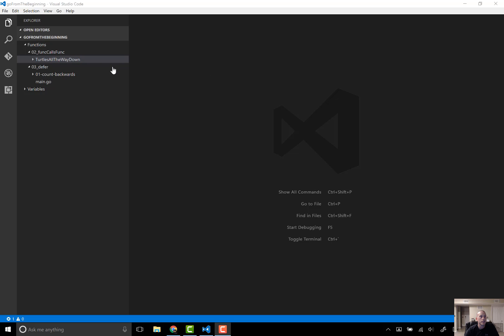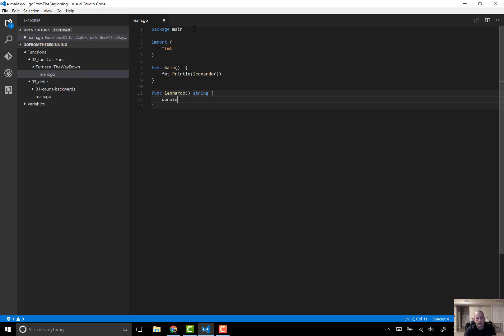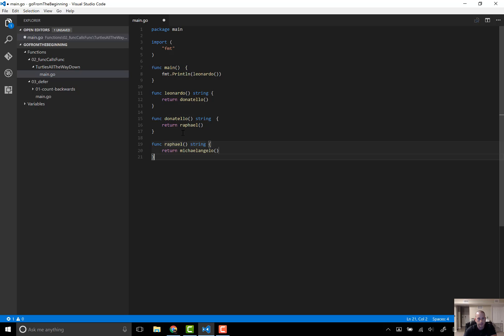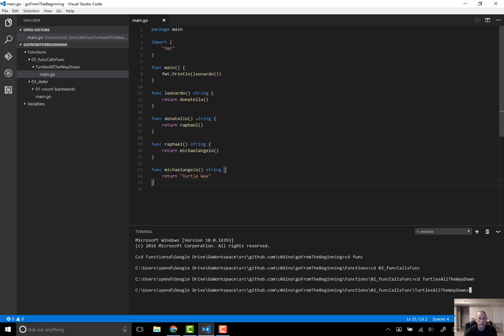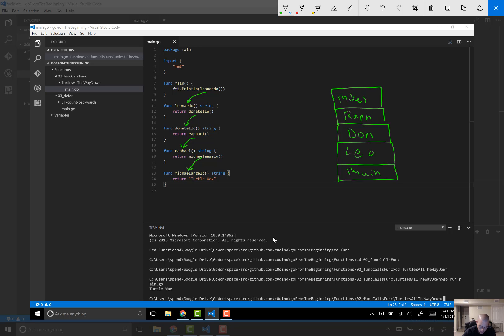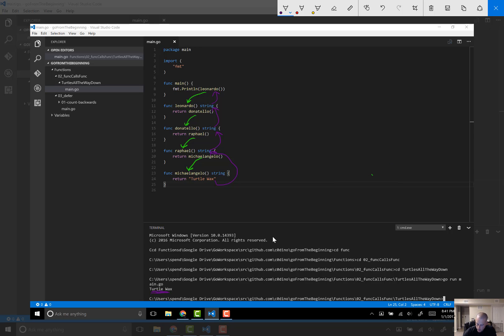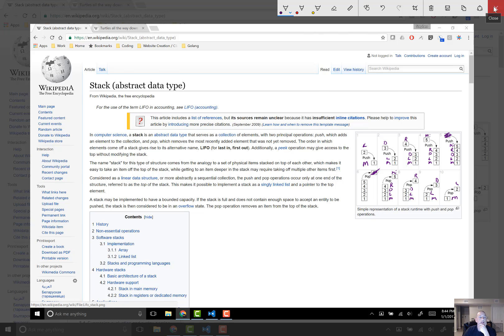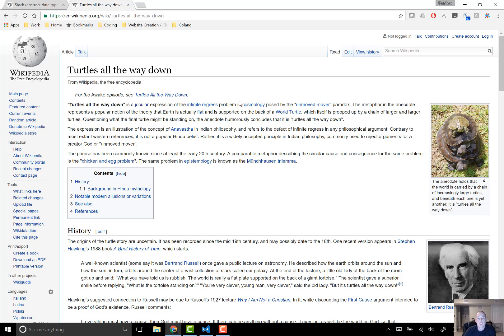golang code Example - Function Calling Function - Push / Pop Stack explanation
It's (ninja)turtles all the way down...